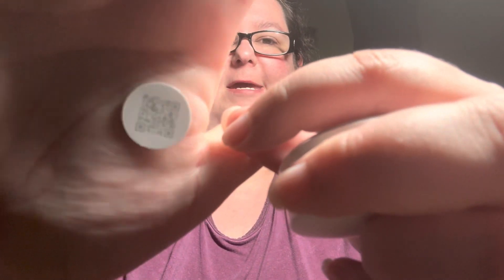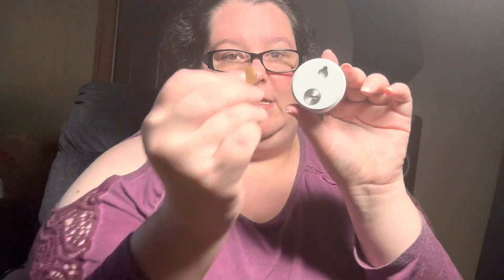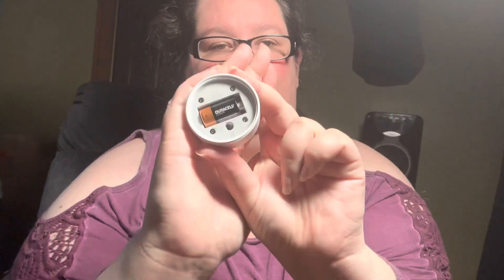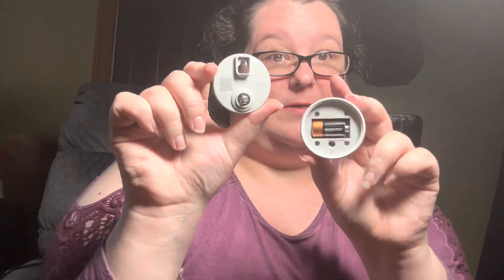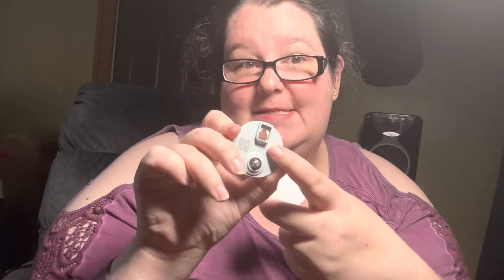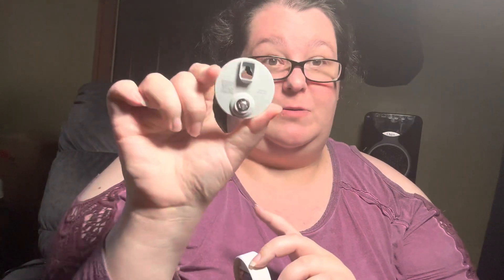Setup Nest temperature sensor (find device code) & change the battery.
Hey, all this video is to explain how to open the nest thermostat temperature sensor and to get the code for set up and also where you would go to change your battery. ￼ I cannot get the QR code to read, so I was trying to do it by code, and couldn’t find the code after looking into it and not really finding much. I finally figured it out and came to share how to do this so the others may have this information as well. I have been a nest user for years, but this is my first time using a temperature sensor I had the original nest model in my previous home and now I’ve upgraded to a newer model with one of these.

The Nest Temperature Sensor is a handy device that allows you to monitor and control the temperature in specific rooms of your home, ensuring optimal comfort and energy efficiency. In this video, we will walk you through the process of setting up the sensor and integrating it with your Nest Thermostat system.